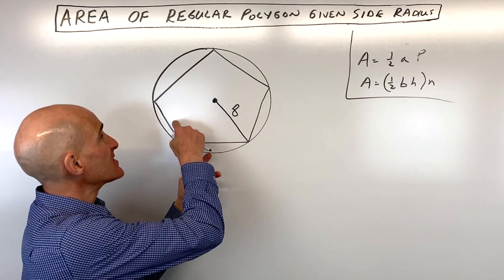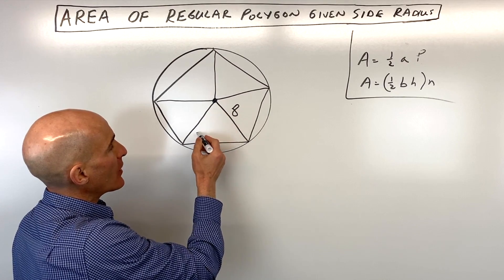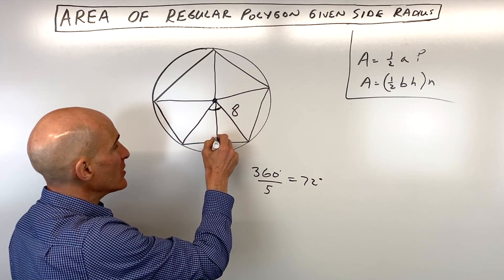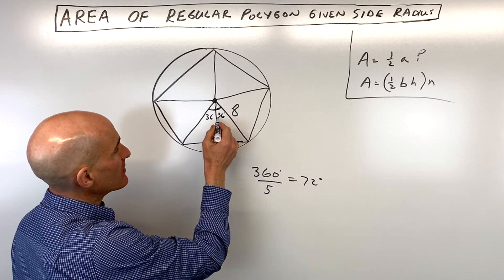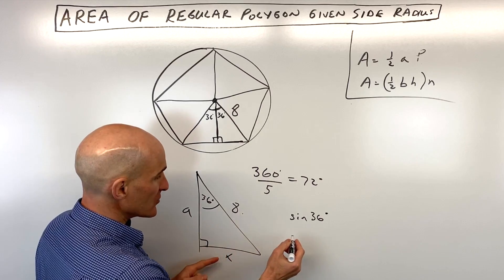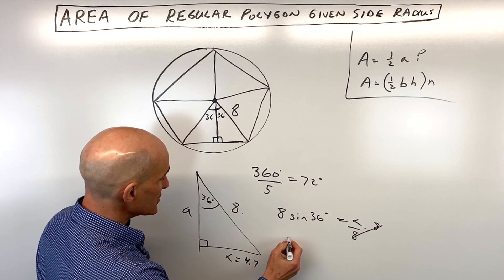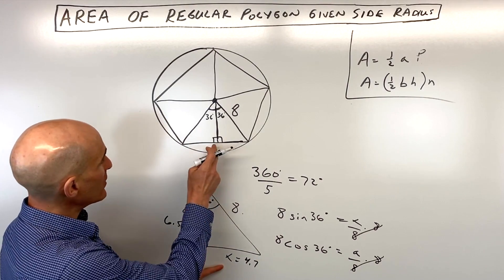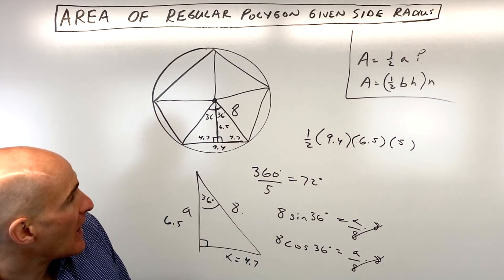Find the Area of Regular Polygon Given Radius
Learn how to find the area of a regular polygon when only given the radius of the the polygon.  We go through an example involving a regular pentagon inscribed inside a circle with radius of 8 units.  This problem involves using some trigonometry to find both the apothem and the side length of the polygon.